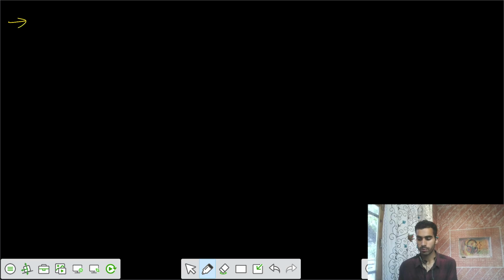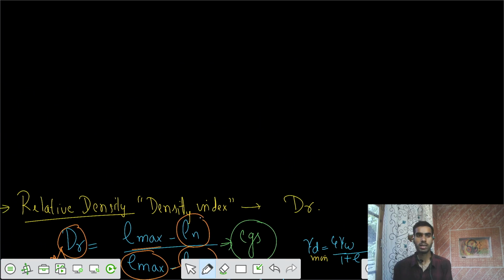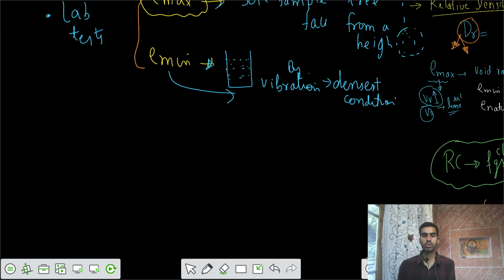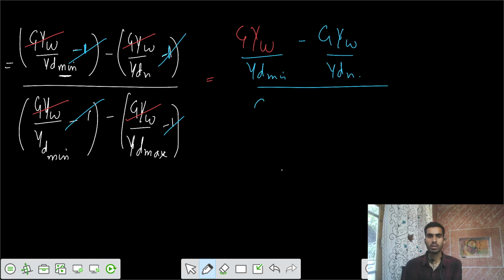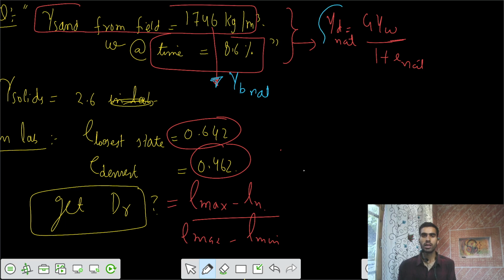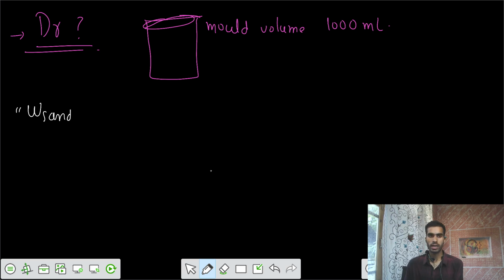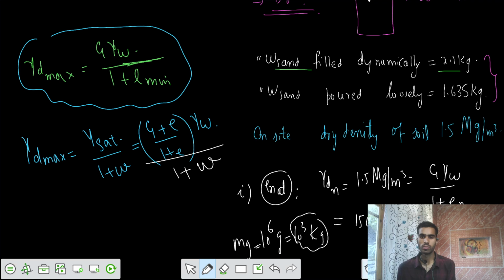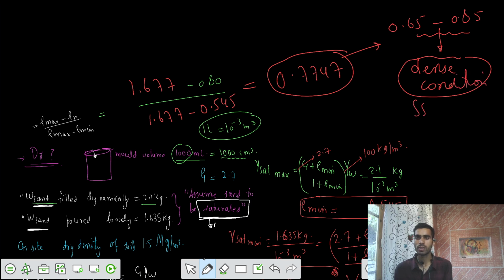Geotechnical Engineering_10_ Relative Density